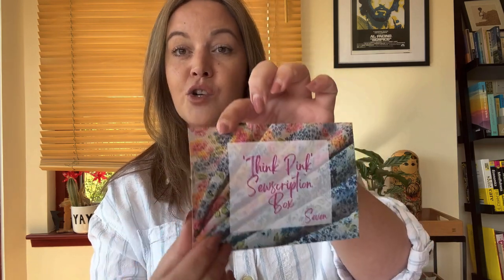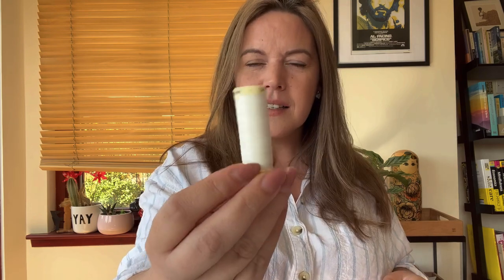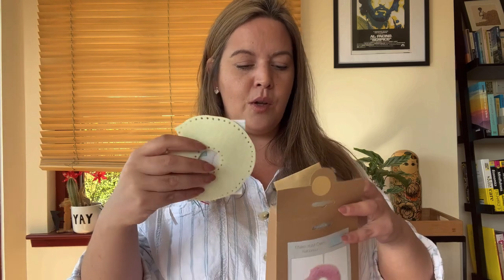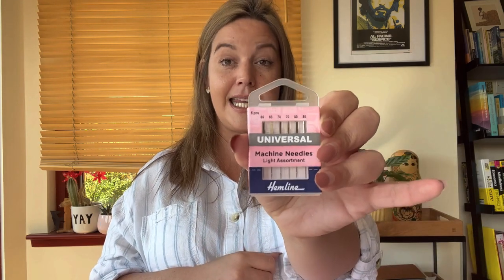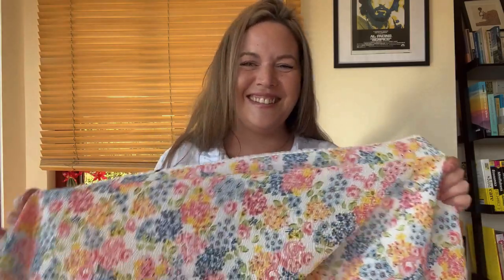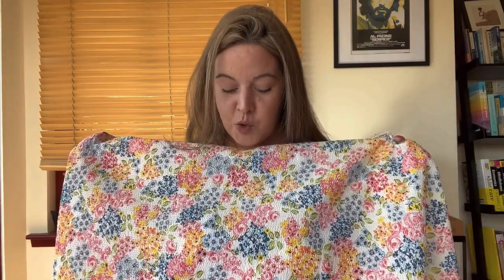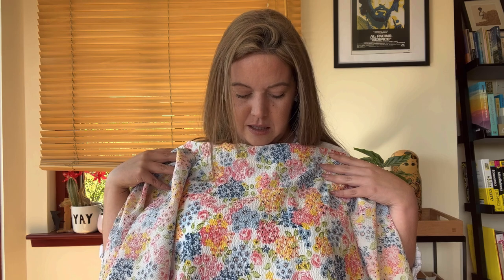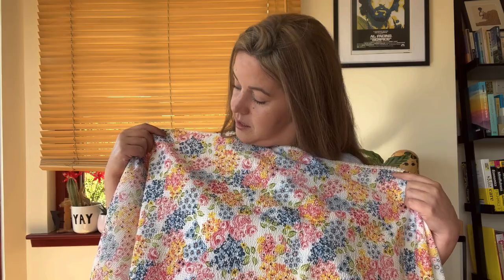Think Pink Sewscription Box Unboxing - Box 7 - Beyond the Pink Door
Unboxing another gorgeous subscription box from @Beyondthepinkdoor with the help of Cat the cat. So helpful.